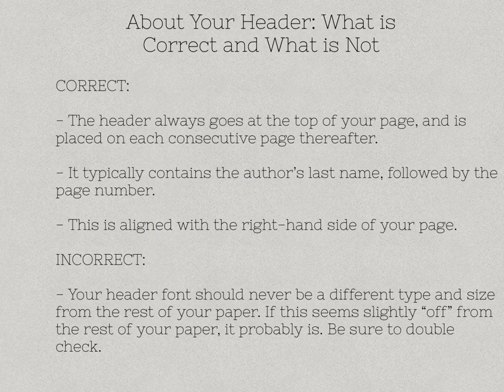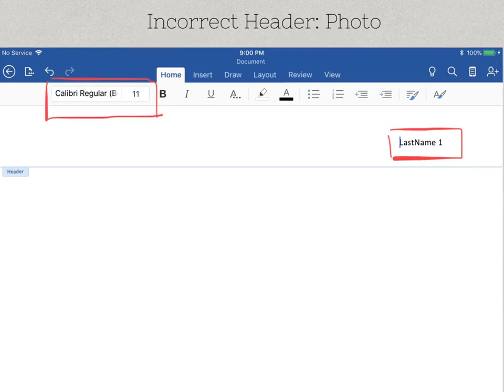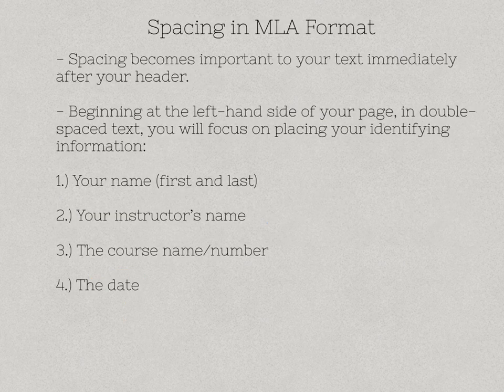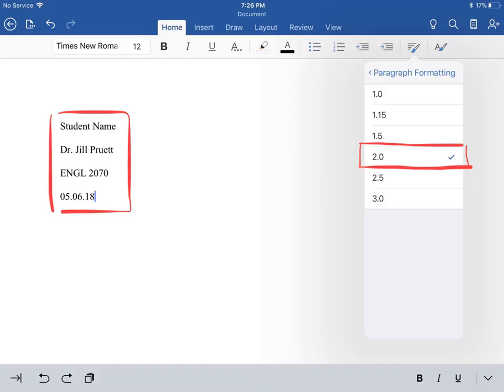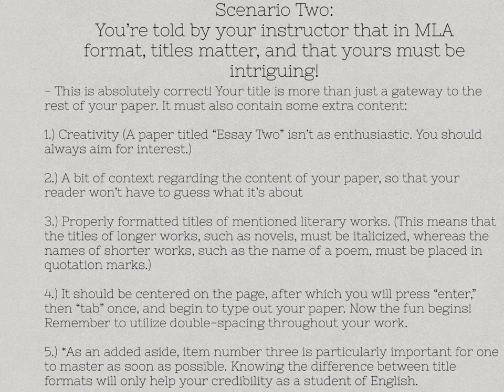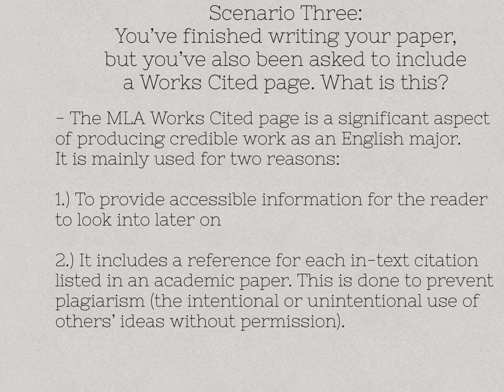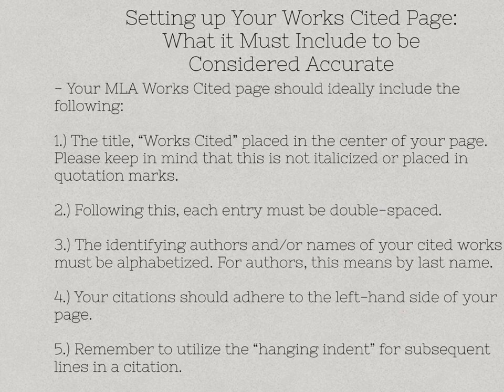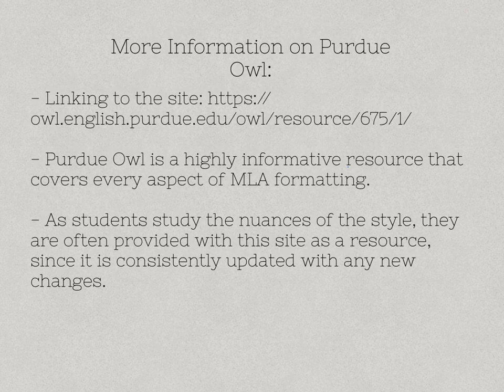Final Presentation MLA Format